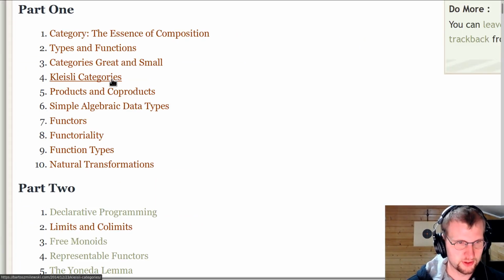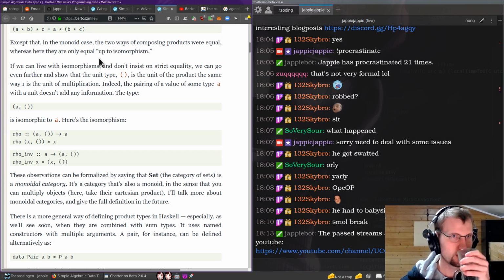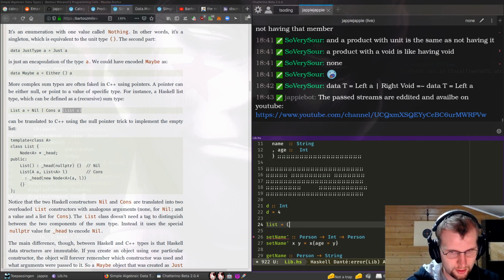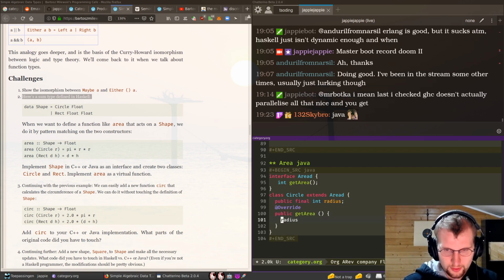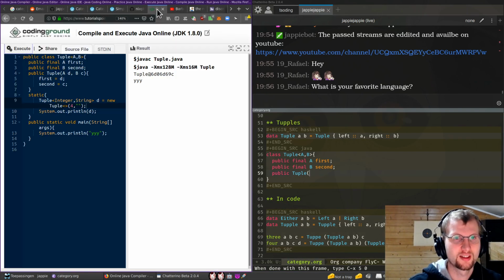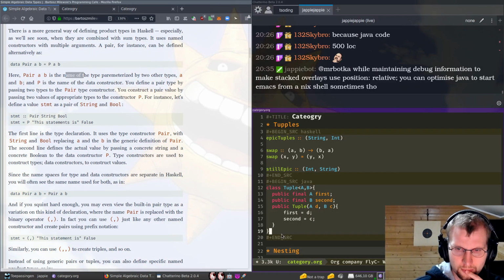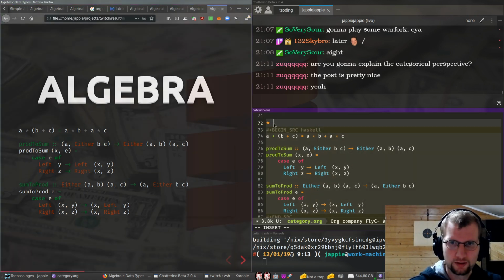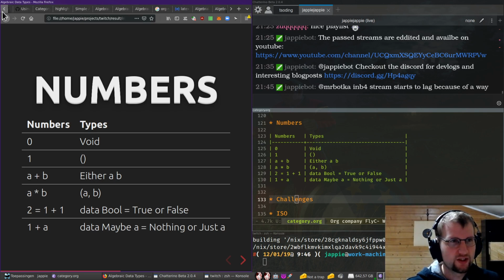Category theory - Algebraic Data Types (ADTs) preparing a presentation